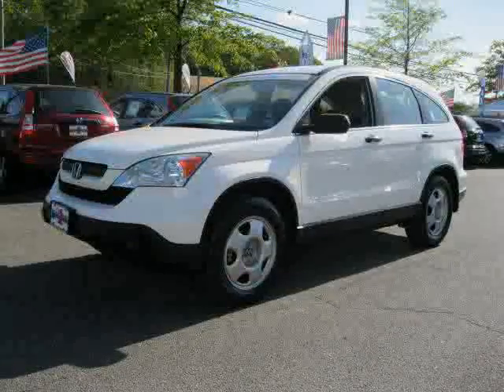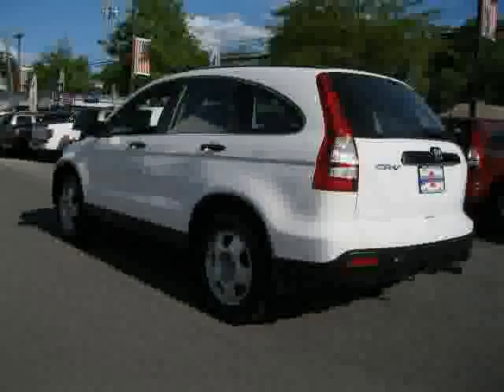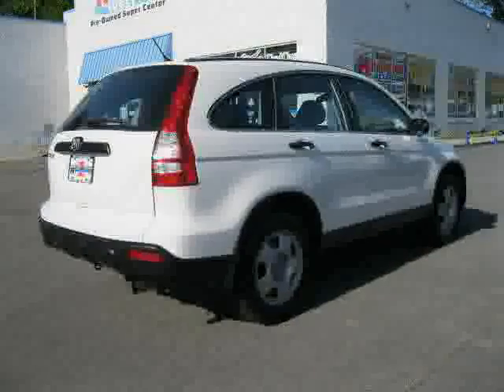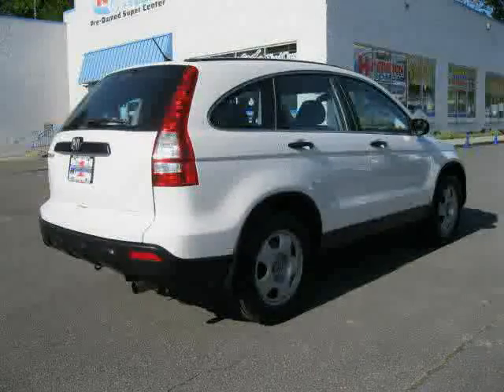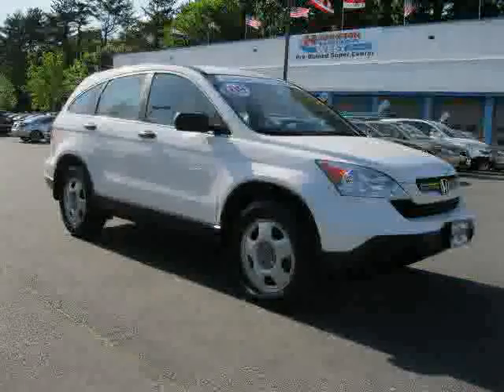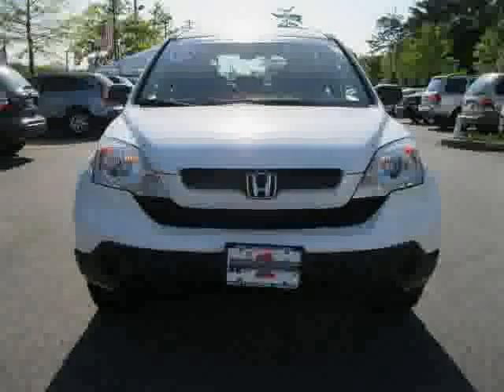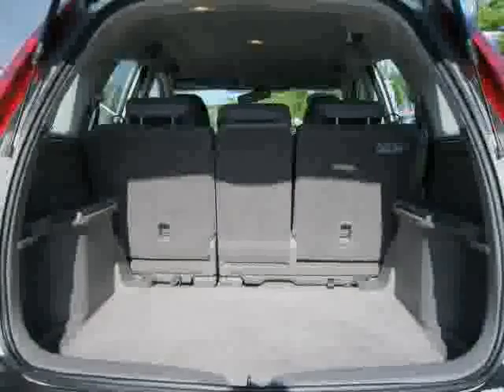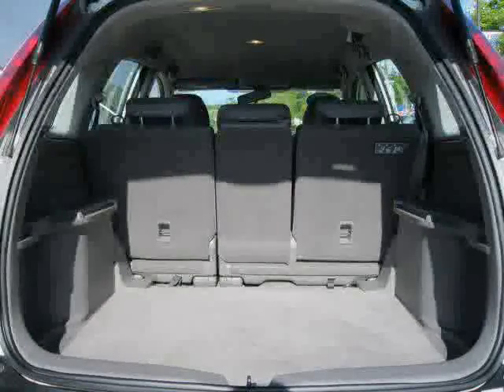used Honda CR-V Long Island Long Island 2009 located in Long Island at Huntington Honda